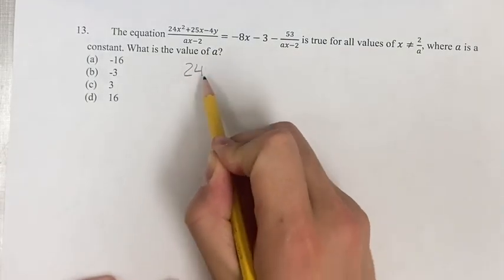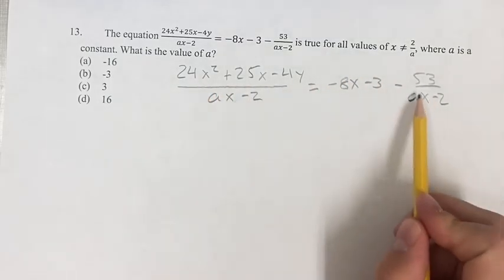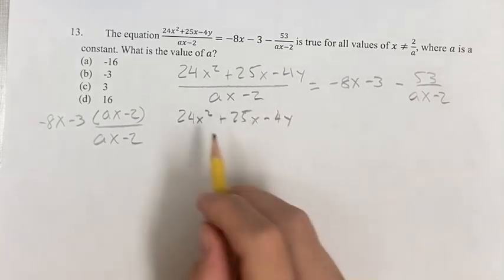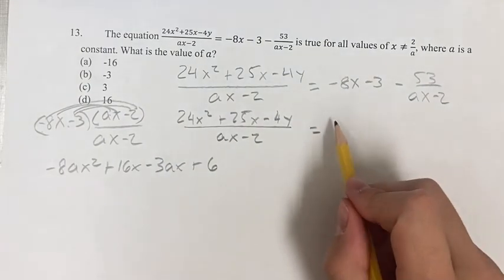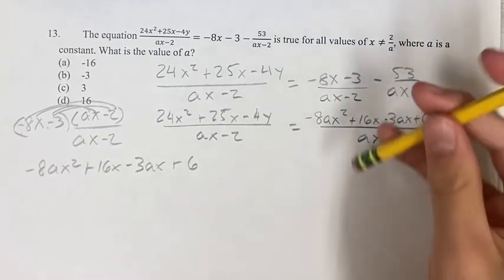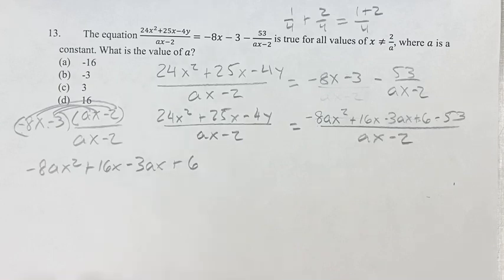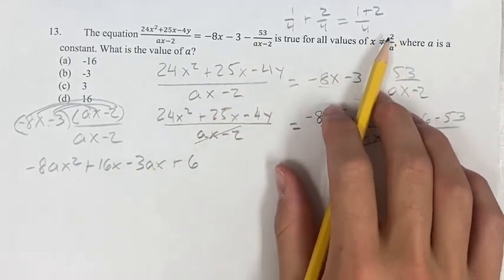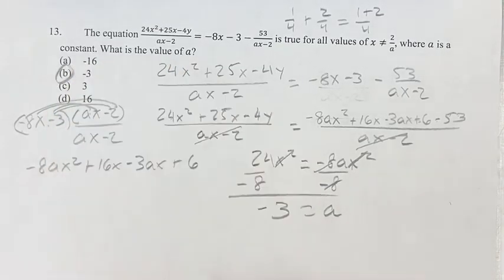13. The equation (24x^2+25x-4y)/(ax-2)=-8x-3-53/(ax-2) is true for all values of x≠2/a, where a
13. The equation (24x^2+25x-4y)/(ax-2)=-8x-3-53/(ax-2) is true for all values of x≠2/a, where a is a constant. What is the value of a?

(a) -16
(b) -3
(d) 16

Problem 13